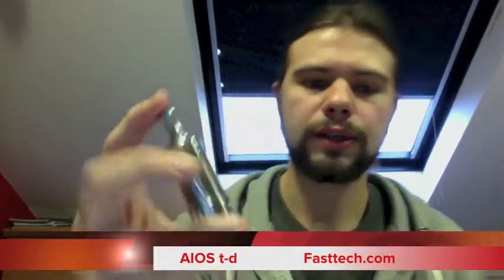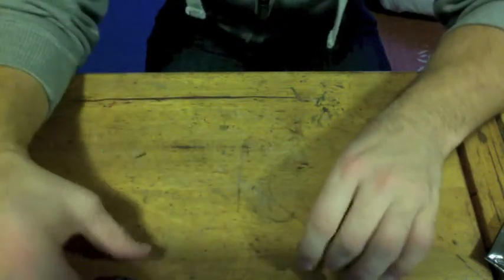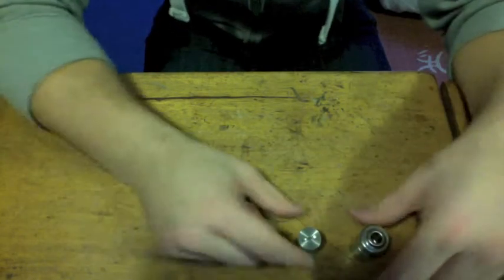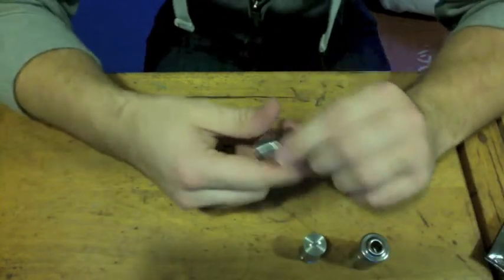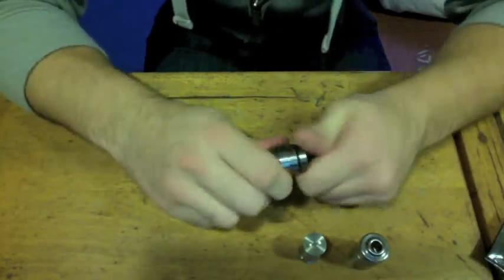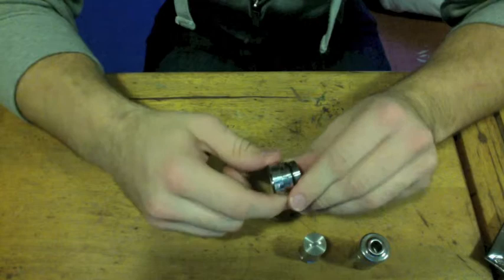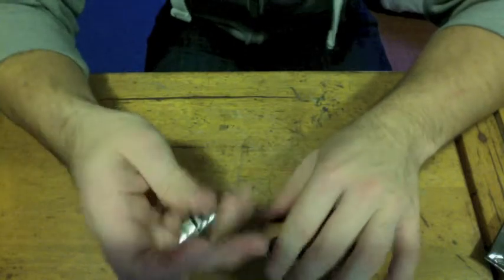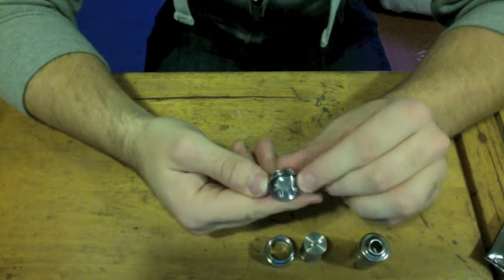AIOS D-T chi you -fasttech